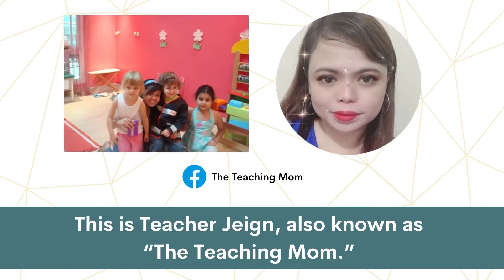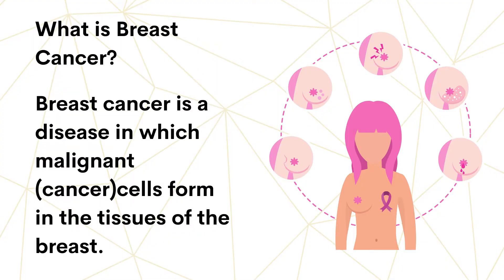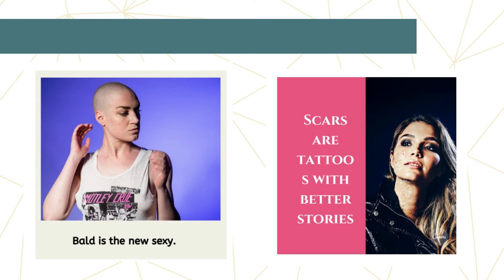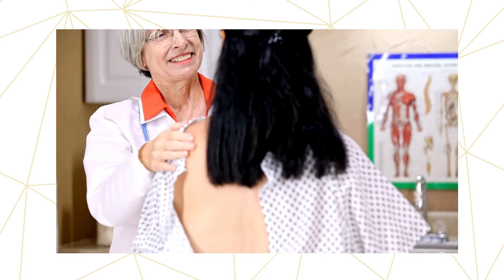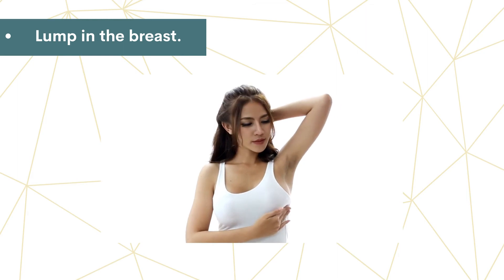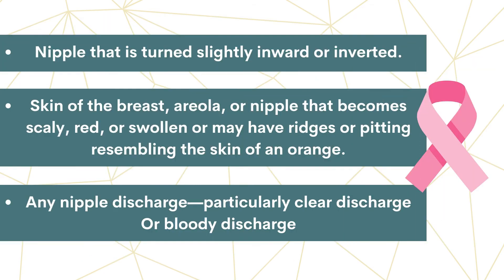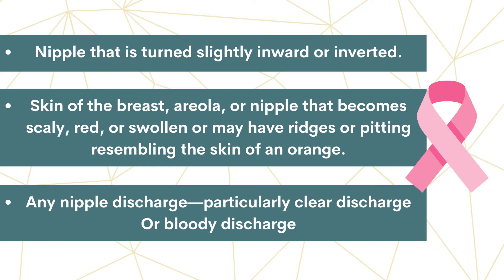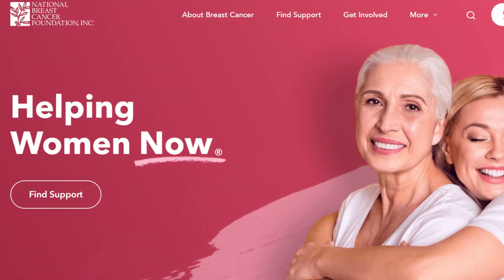Breast Cancer Awareness Month 2021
The pandemic has posed several problems and breast cancer is no exemption.

QEOM supports the advocacy of Breast Cancer Awareness Month, which is an annual campaign to foster the cognizance about the impact of breast cancer to women.

There will be a FREE webinar on October 16, 2021 at 12 noon (UAE time), 4:00 PM (Phil.time).

Speakers:
Dr. Ludy Fernandez of Al Ahalia Hospital and cancer survivor, Engr. Lilac Schonberg.

Zoom Details: Meeting ID 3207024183 / Passcode: 554637
Host: Marjorie Jane M. Asis (The Teaching Mom)

*FREE Mammogram and Pap smear. Visit Ahalia Hospital Hamdan AUH until October 31, 2021.